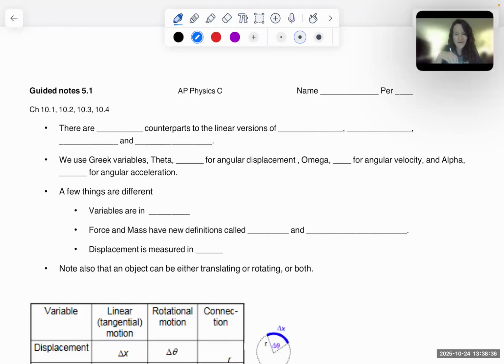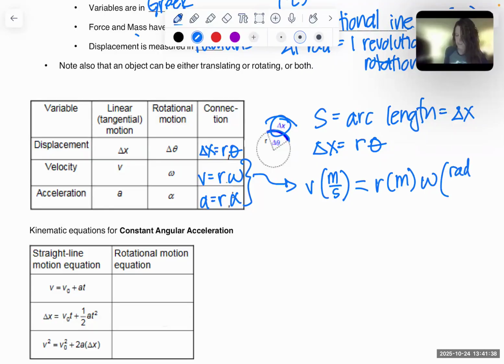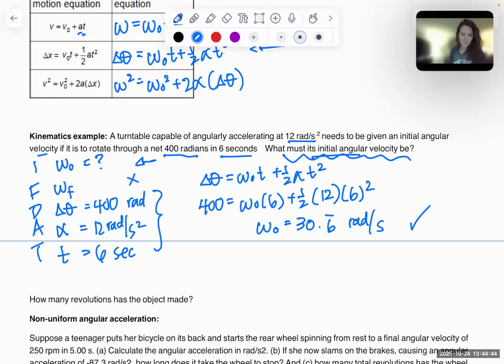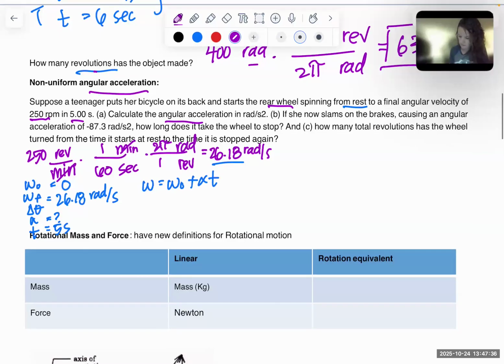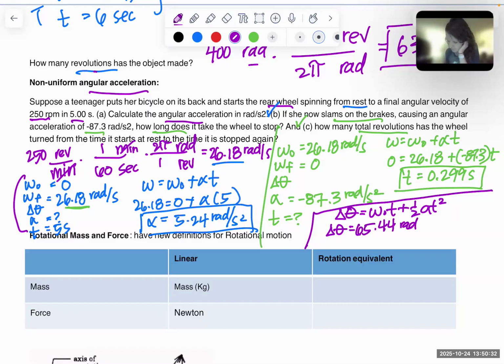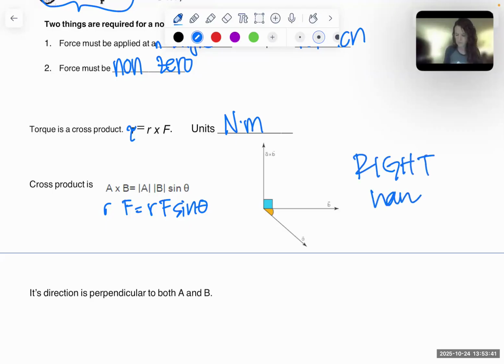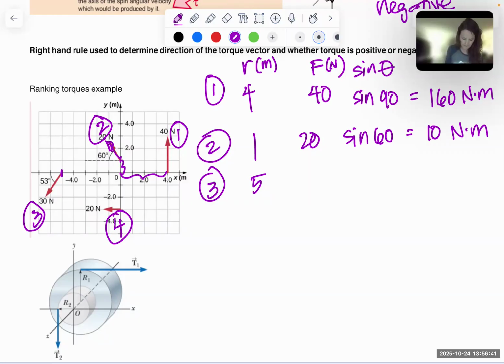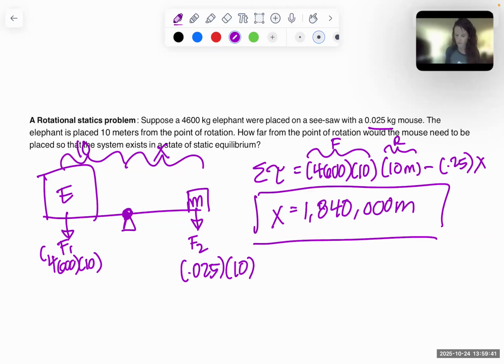Unit 5.1 Notes (Rotation)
Introduction to rotational motion, torque, rotational kinematics